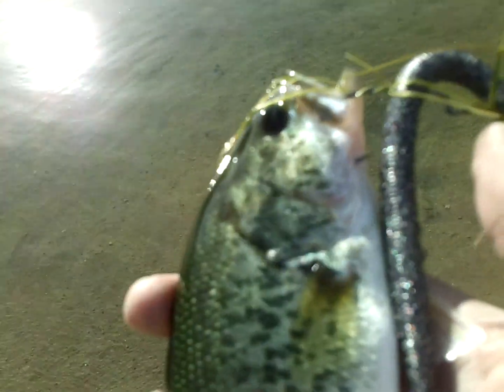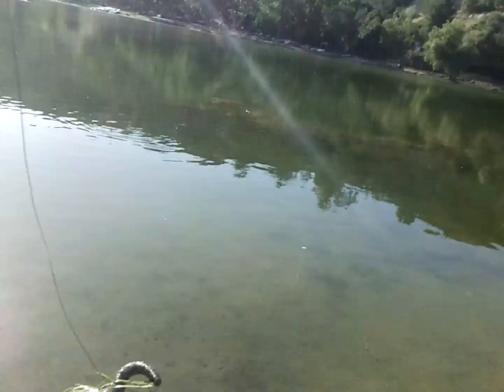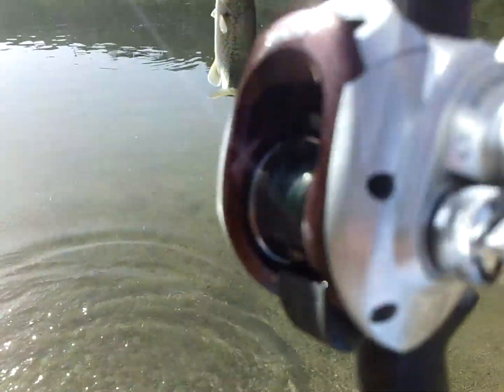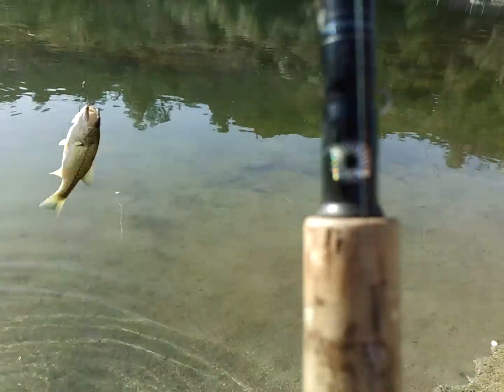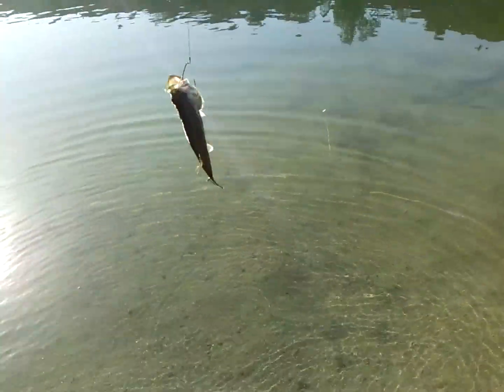bass off mah friends fishin' gear!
bass off mah friends fishin' gear! so I was fishing with ma friend and o caught a bass of his gear